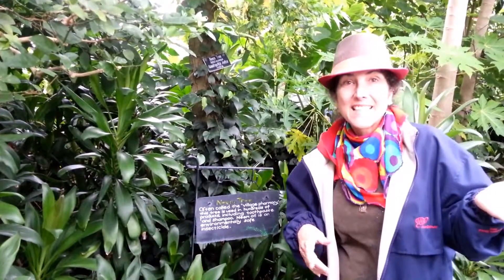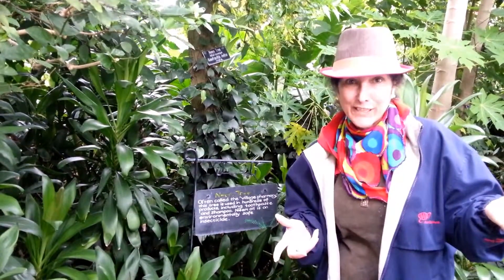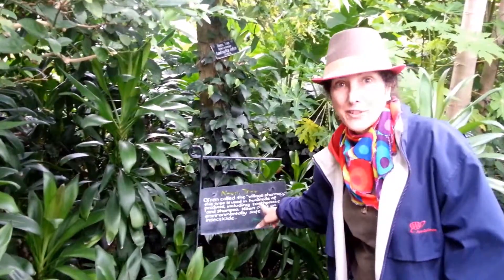Natural First Aid in the Neem Tree!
Neem is a superstar ingredient inibody sciences skin solution. It's healing properties make it one of the best natural first aid ingredients on the planet! It stinks - but works really well!